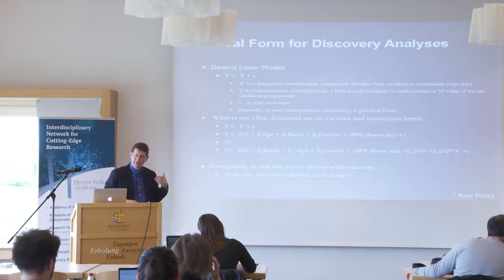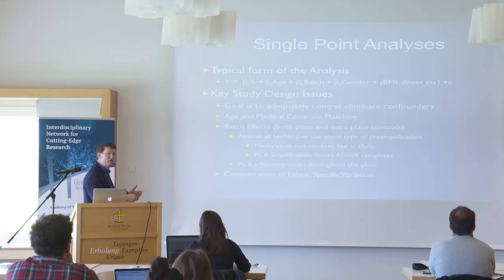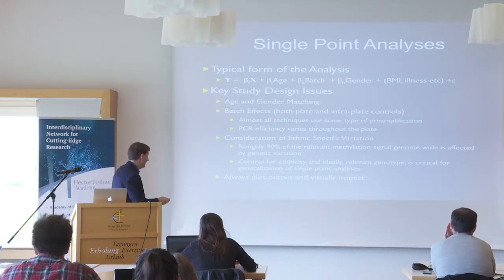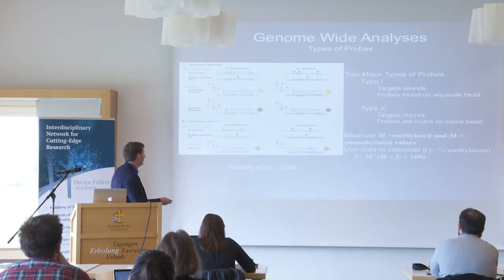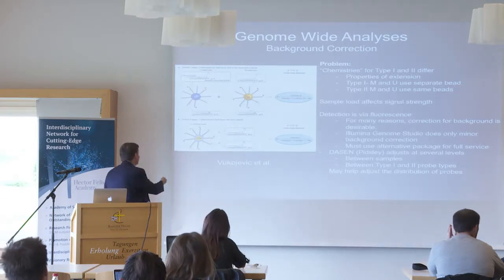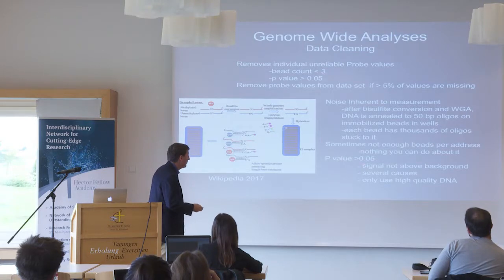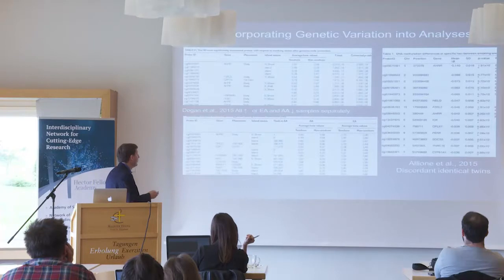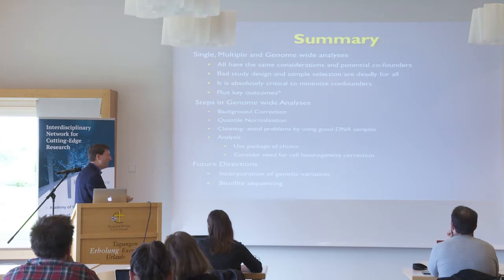Dr. Robert Philibert about Approaches For The Analysis Of Epigenetic Data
The talk of Dr. Robert Philibert during the workshop "Adaptive Epigenomics", Konstanz, 25th July 2017.

The joint workshop combining the fields of clinical psychology and evolutionary biology was held to demonstrate how epigenetic studies can be used to build a bridge between human and animal research.
Invited international speakers provided insight into their latest research findings and future directions in the field. In addition, hands-on exercises provided training in the preparation and analysis of epigenetic data.
This workshop was financed by the Hector Fellow Academy and organized by the members Prof. Dr. Thomas Elbert, Prof. Dr. Axel Meyer, Dr. Amber Makowicz, Daniela Conrad and Maggie Sefton.